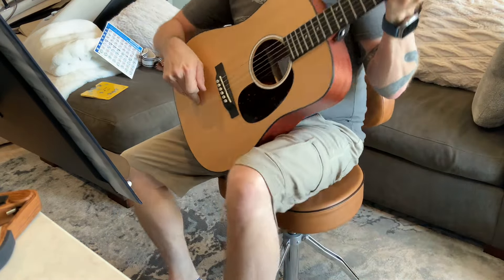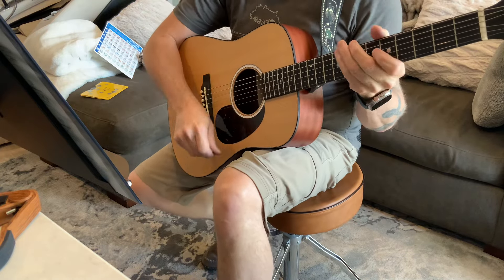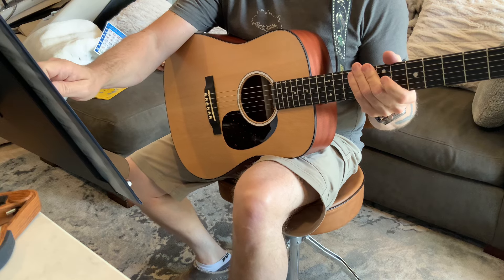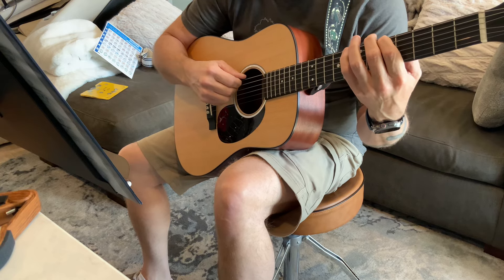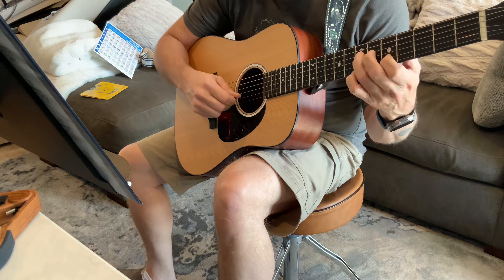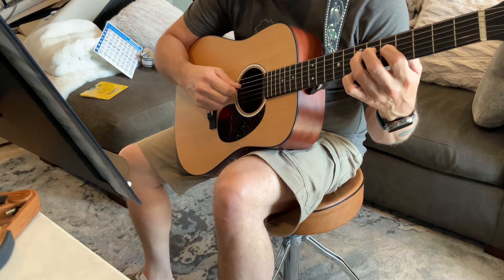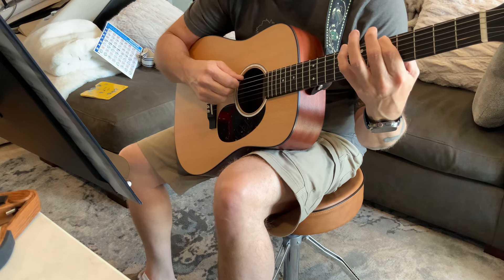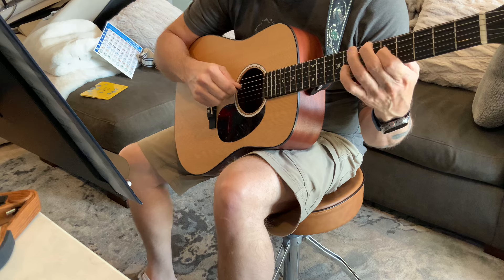Working on picking technique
I've been playing for 3 months and I'm working on trying to get alternate picking with more of a lateral movement instead of a rotational movement.  Posting this video just for reference to see how I'm doing it now, and hopefully how it changes after I get better at it.